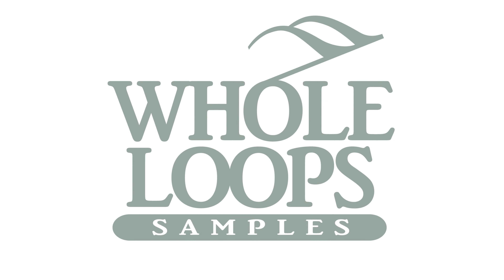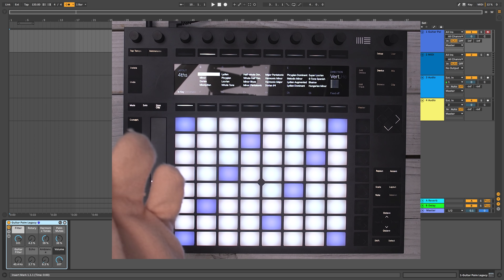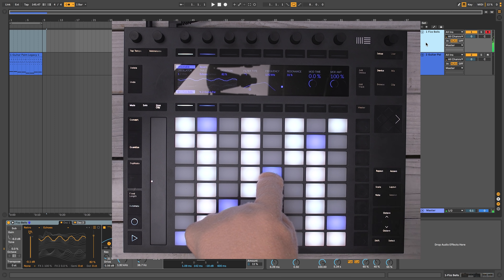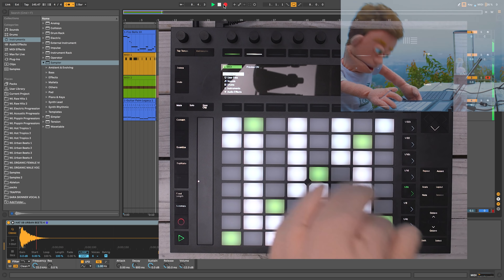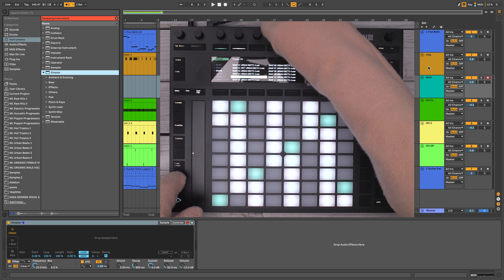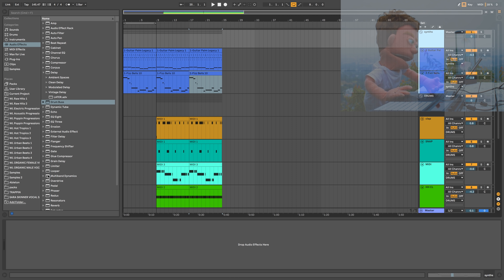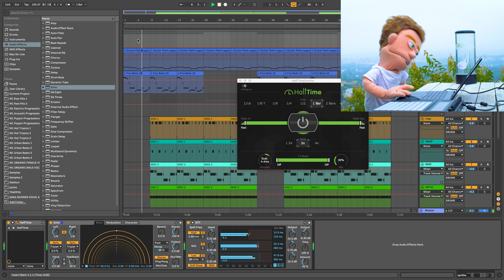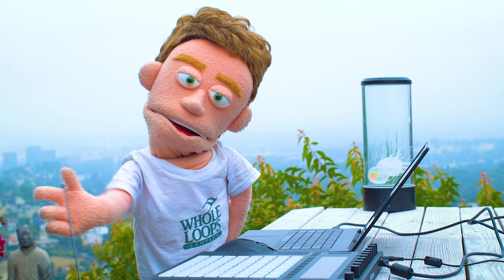Ableton Push Tutorial (Making A Beat From Scratch)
Ableton push 2 tutorial by Reid Stefan. Making a trap beat with push 2 is is fast and simple even for a puppet! I began producing with the controller right out of the box with no need to read a manual or watch a tutorial!